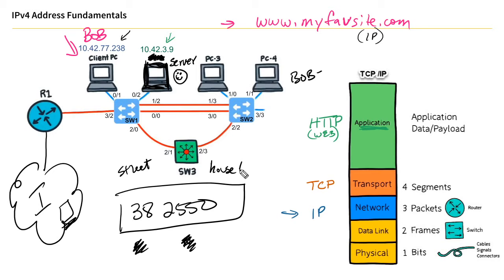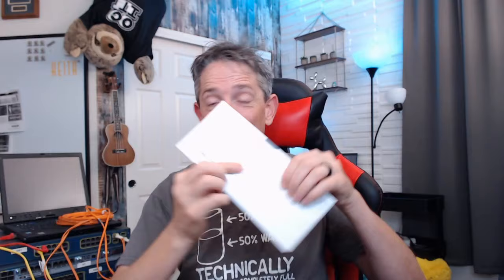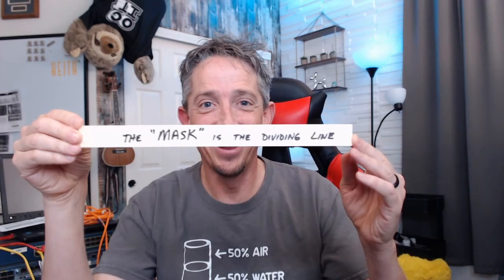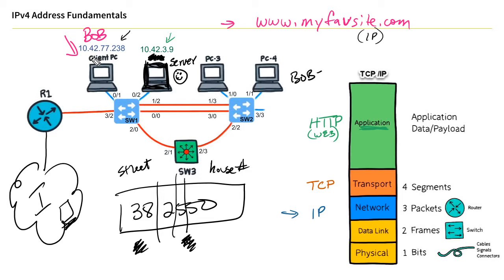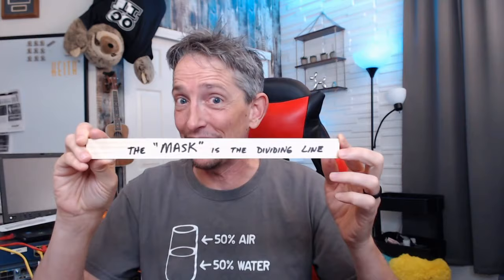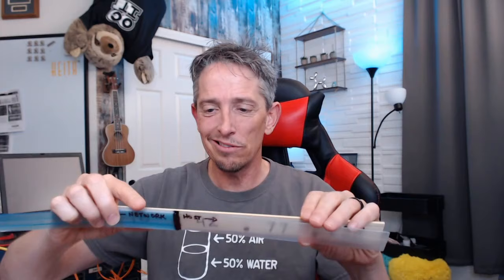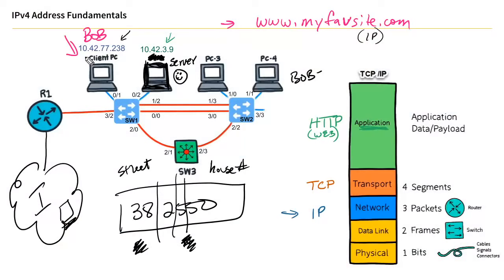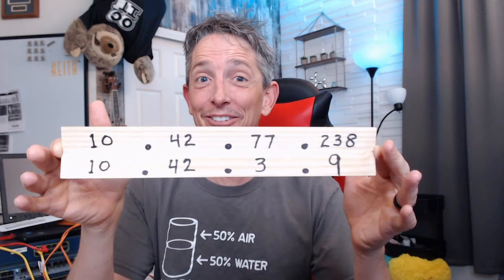Subnet Saturday #1: IPv4 Basics | Cisco CCNA 200-301